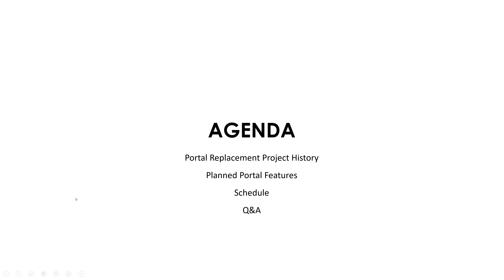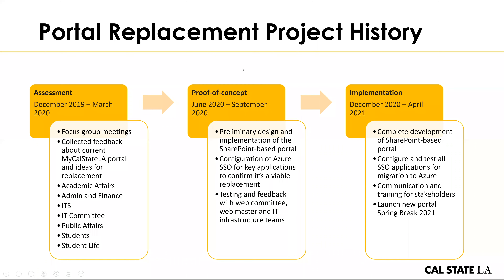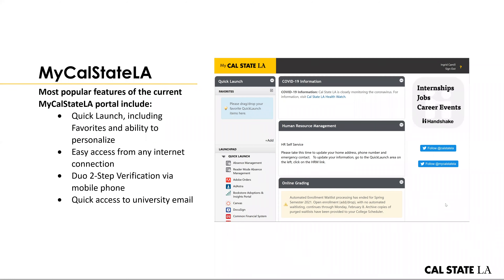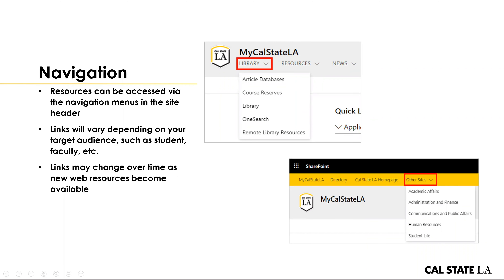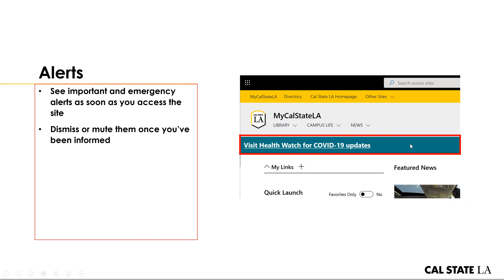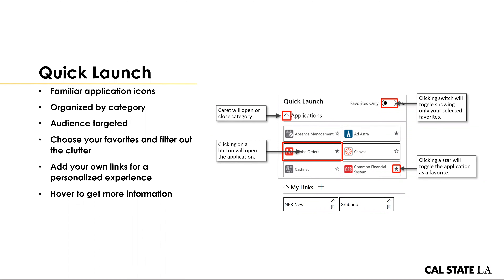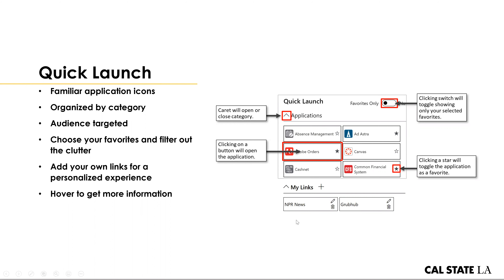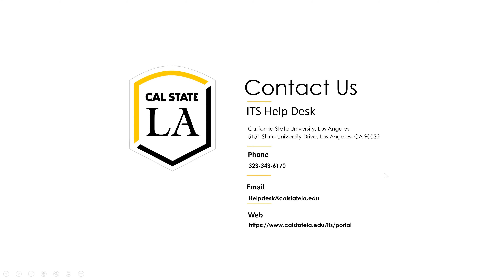New Portal Preview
Preview the new MyCalStateLA Portal.